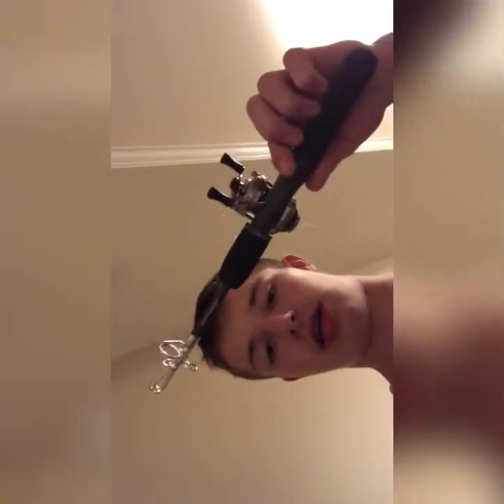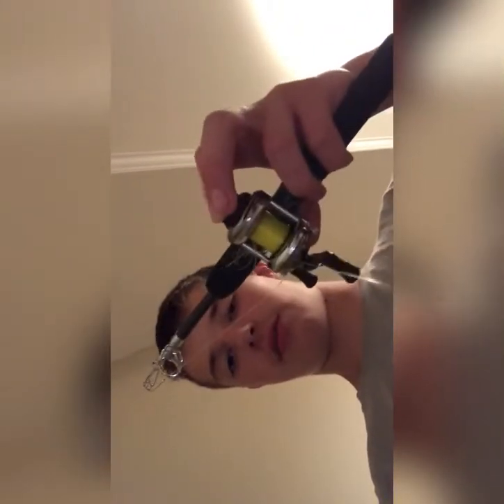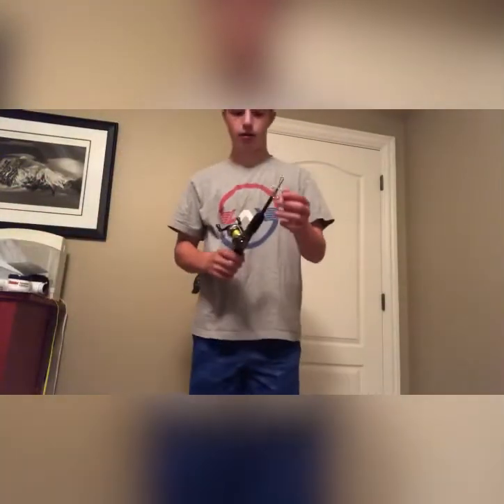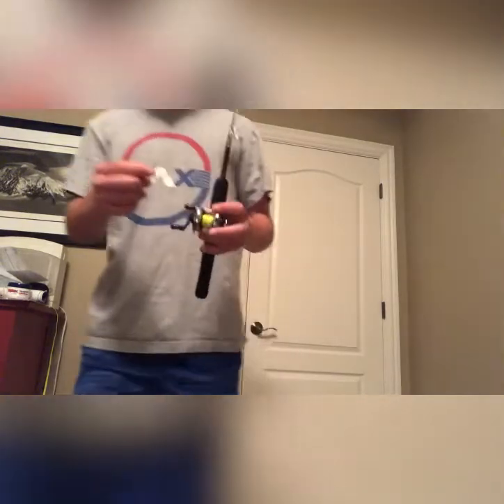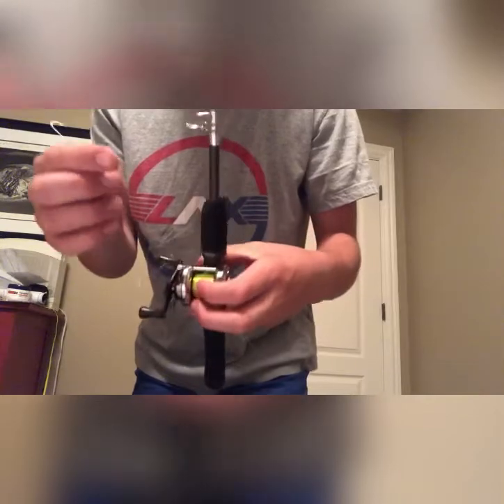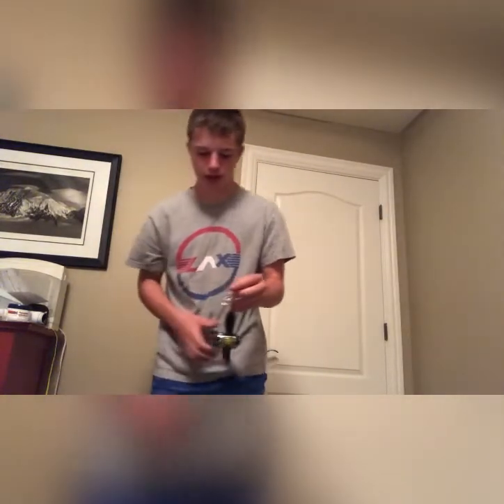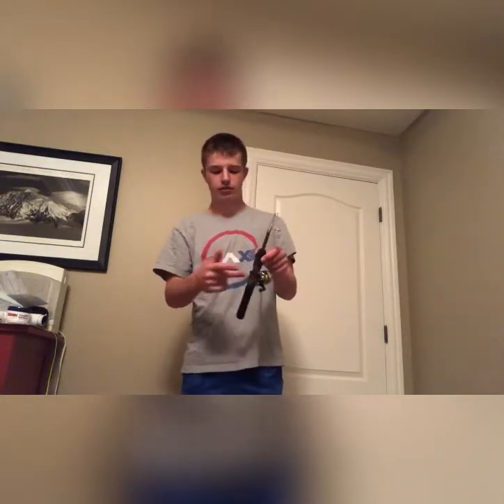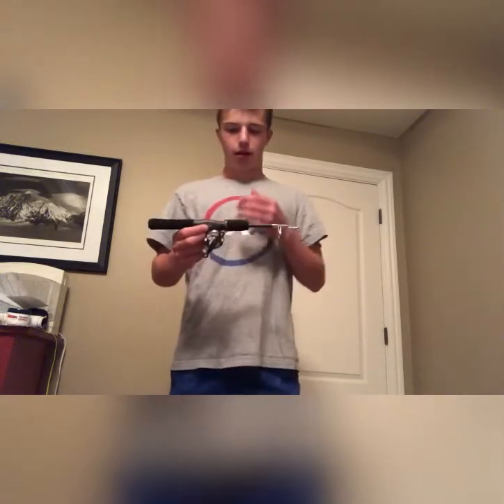BLUE GILL Setup!-Double Lunging Outdoors TV